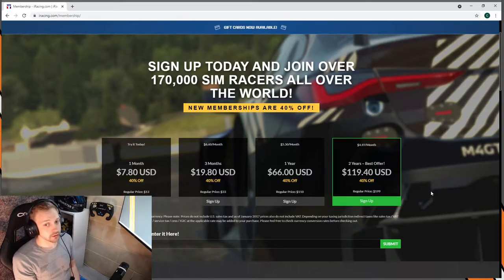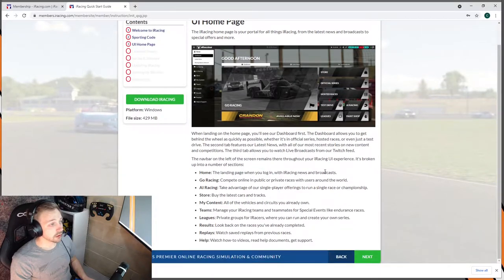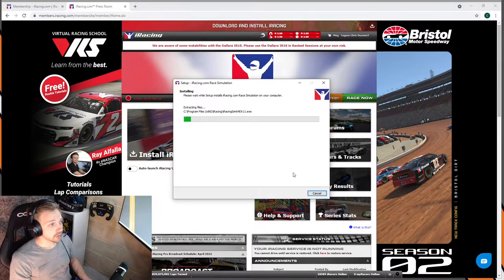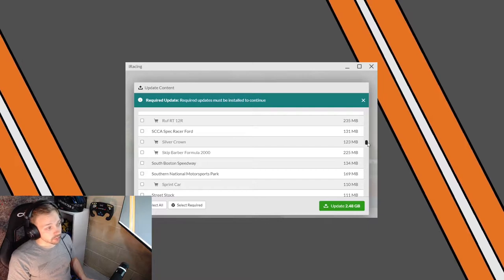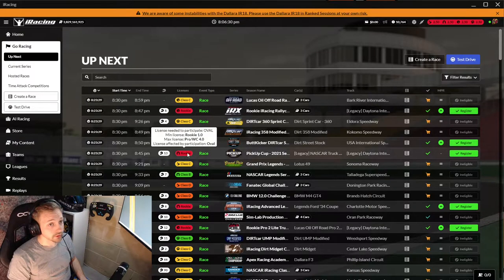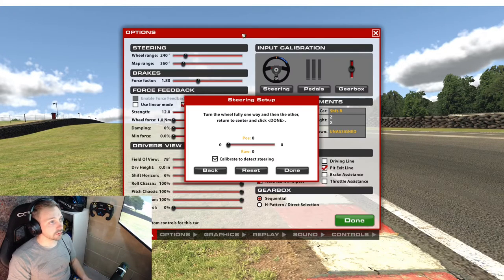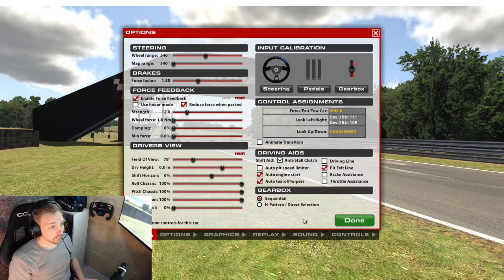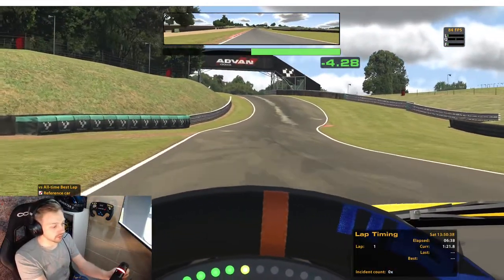iRacing signup and install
In this first episode, I run through what the subscriptions options are and what it is like to download and install iRacing for the first time.

In this playlist, I am making my way through iRacing, starting as a Rookie and progressing through the licence classes until we get somewhere near A! I discuss the costs and how these impact my decisions and what steps I've taken to move up the licenses.